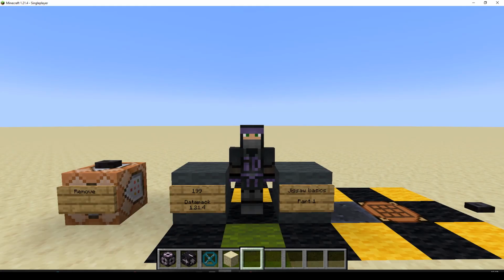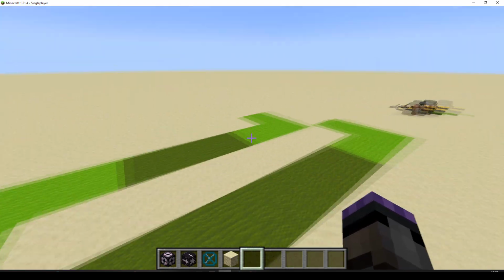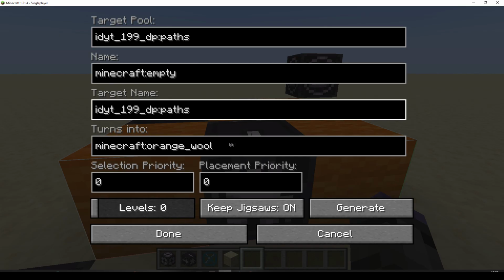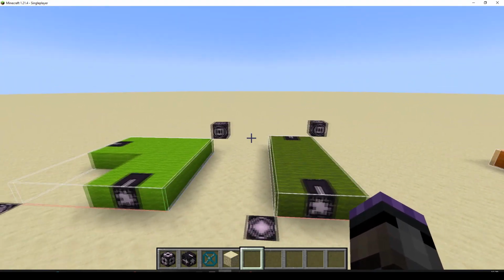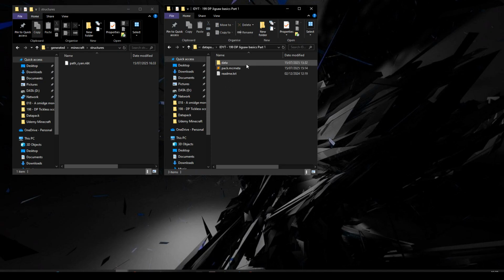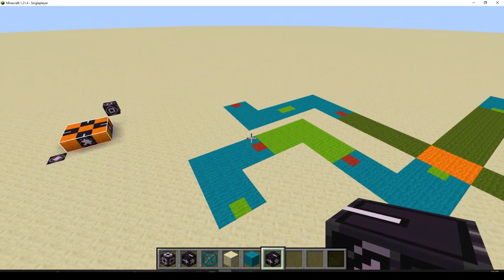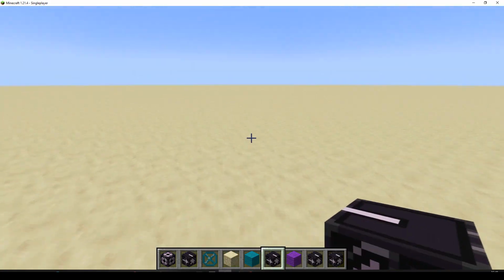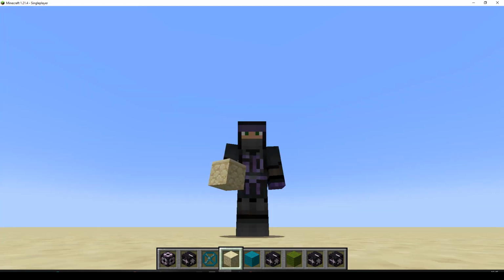199: DP Jigsaw basics Part 1 [Minecraft 1.21 Datapack]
Ep199: Experimenting with jigsaw blocks.

00:00 Intro
01:10 Folders and files
01:35 Structure files
02:15 Testing the generation
06:20 Picking the starting structure
10:40 Picking the paths
12:45 Adding a new path shape
19:40 Adding a new center